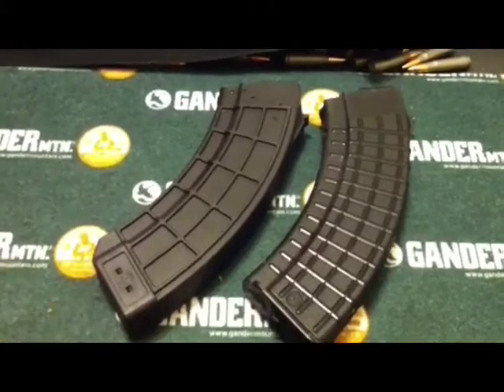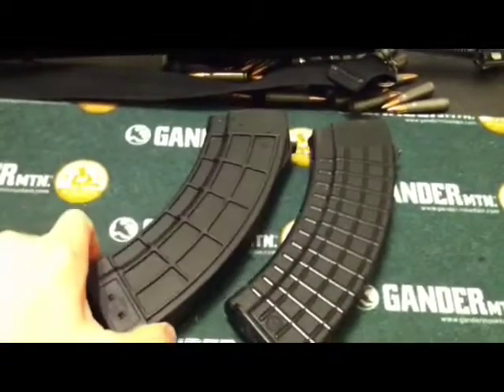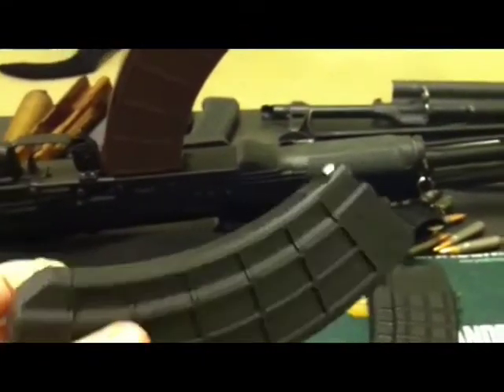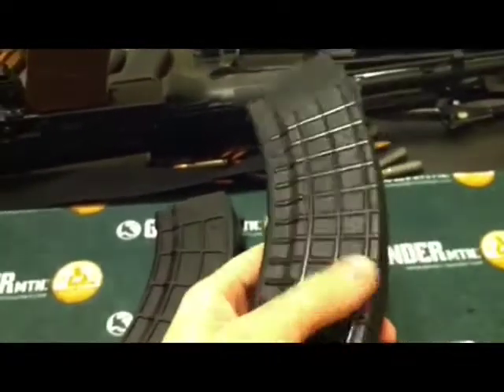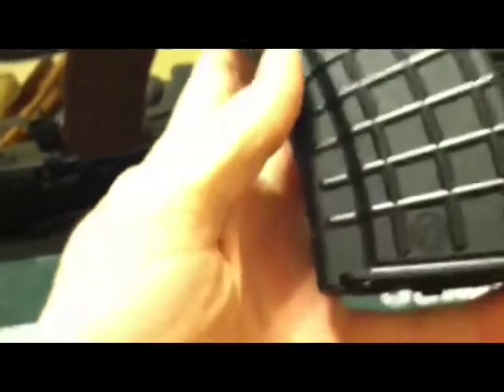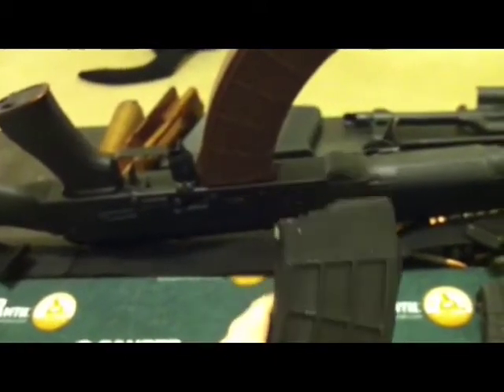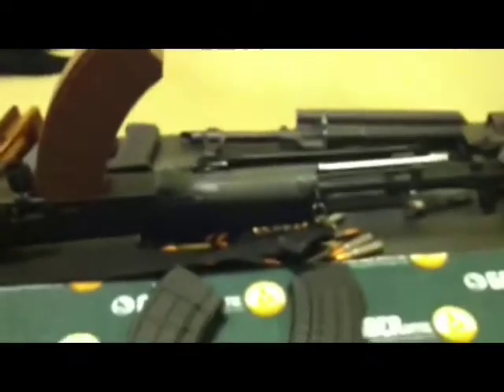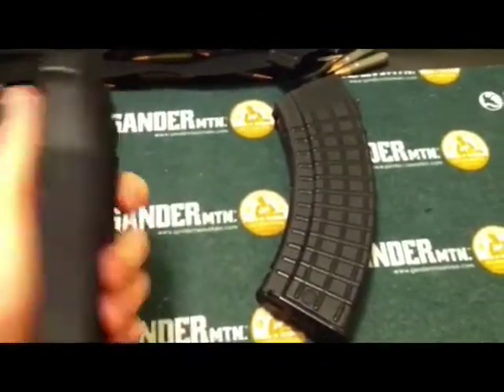Circle 10 vs U.S. Palm ak mags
A comparison of what I believe to be the 2 top quality ak mags on the market.